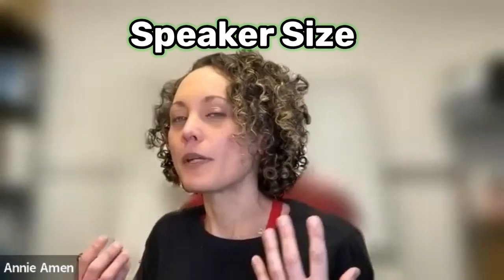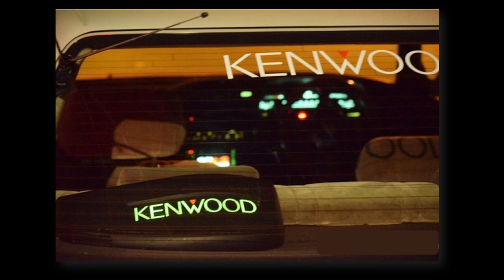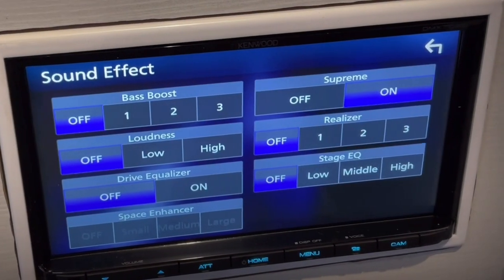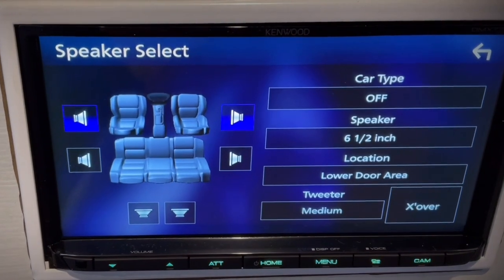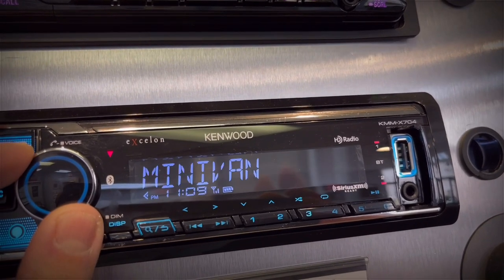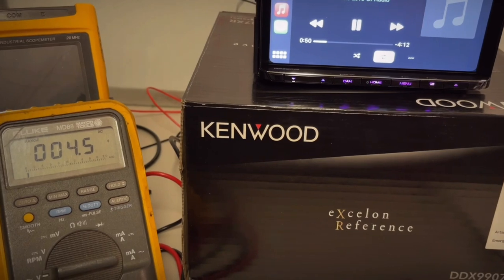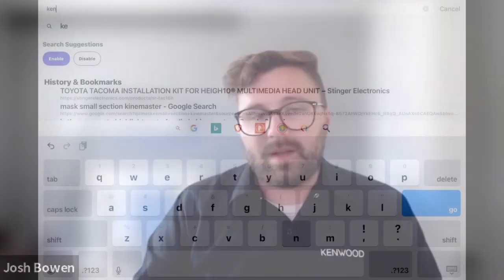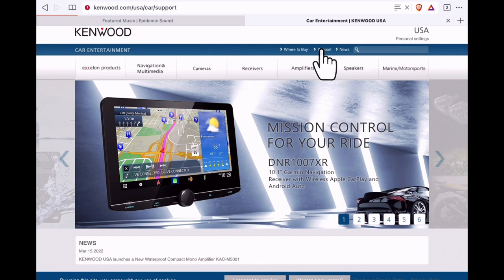Unique Kenwood EQ and Audio Settings Explained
THIS week in the shop!  @carstereochick  had a chance to sit down and speak with Josh Bowen, Mobile Electronics Product Specialist, from Kenwood to talk about a few Kenwood EQ and Audio settings that are unique to Kenwood and Kenwood eXcelon products. Want to know what Supreme is actually doing? What happens when you turn on Bass Boost or Loudness? What kind of processing is happening when you use features like Cabin Size or Speaker Size? Watch to find out and learn more about these unique Kenwood EQ and audio settings.